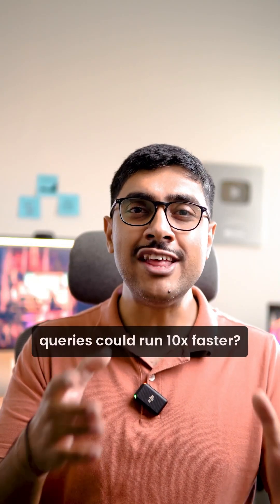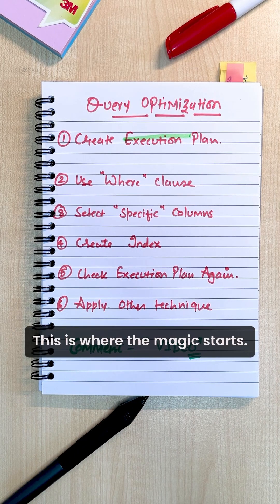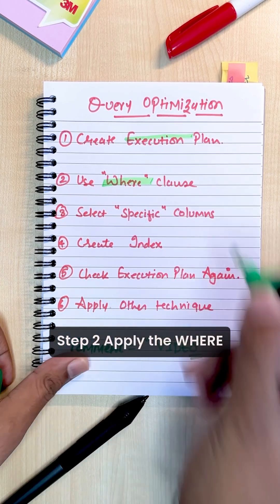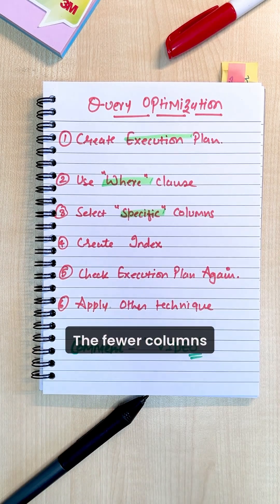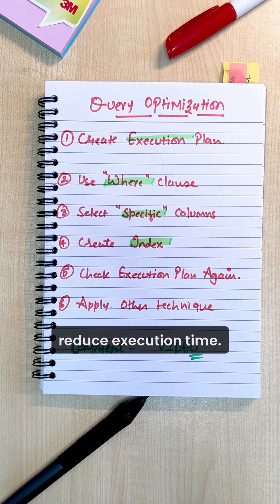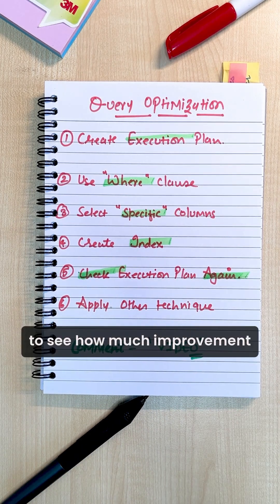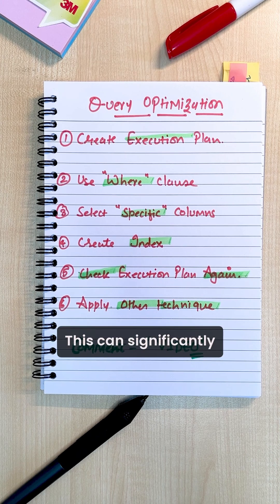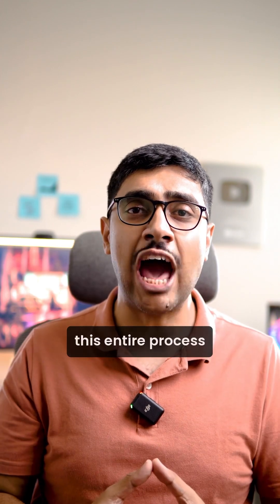ONE Simple Trick to Optimize SQL Query and Boost Performance!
Learn how to optimize your SQL queries for better performance in this video tutorial. Improve the efficiency of your database with these tips!
🎯 Level up with my book 'Mastering SQL Windows Functions'—get your copy today!

The camera gear I use in my Videos

FAQ
Which book to refer to learn -
Performance Tuning
1z0-071 Exam

Struggling with slow SQL queries? 🚀 Optimize them in just a few steps! Analyze the execution plan, filter data with WHERE, select only necessary columns, and create indexes to boost performance. 💡 Watch my latest video where I walk you through each step with real examples.

Are you struggling with slow SQL queries? Discover how to boost your SQL query performance with ONE simple trick in this must-watch video for 2024! In just a few minutes, we'll walk you through an easy-to-implement optimization technique that can significantly enhance the speed and efficiency of your database operations.

Learn how to identify bottlenecks in your SQL queries and apply this powerful trick to maximize performance while minimizing resource consumption. Whether you're a beginner or an experienced developer, this video is packed with valuable insights and practical tips to help you take your SQL skills to the next level.